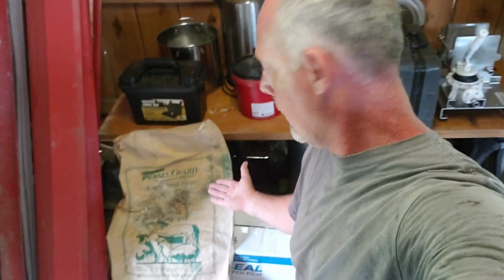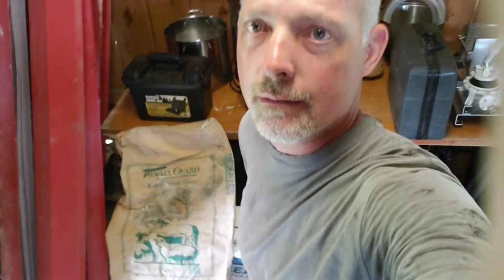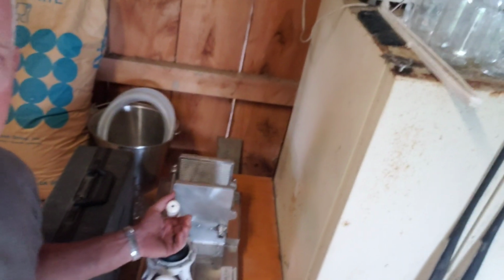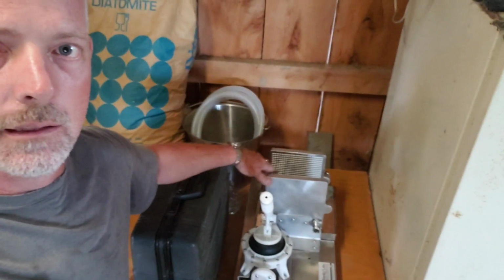Filtering Maple Syrup, mistakes & solutions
talking about some of the filter press issues we had & what worked & what didn't.